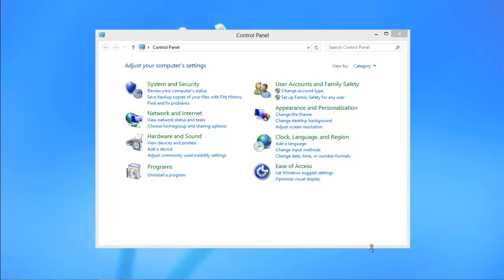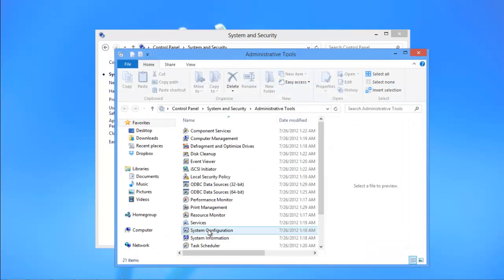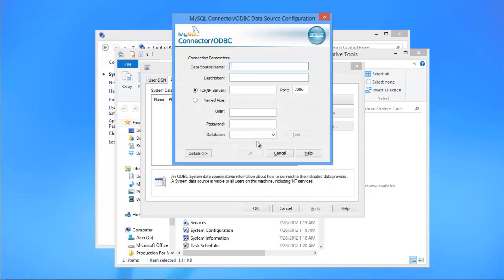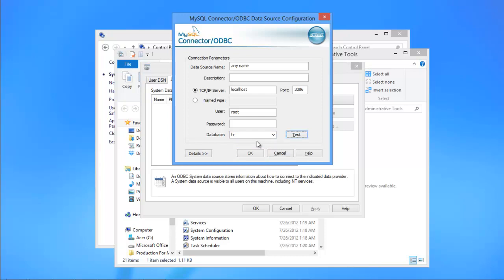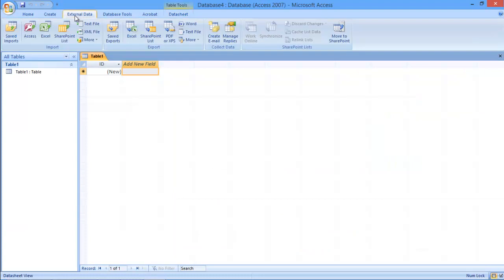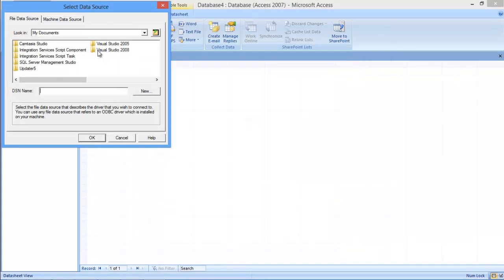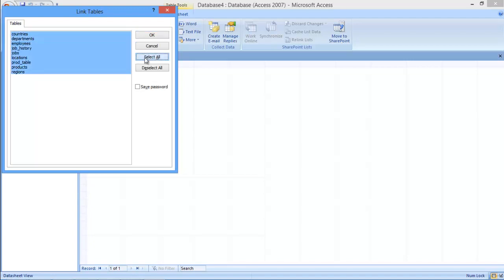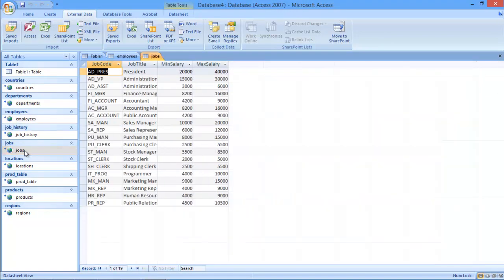How to Open MySQL Database With MS Access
Follow this easy step by step tutorial to learn how to open MySQL database in Microsoft Access, through an ODBC connection.

It can be needed in many situations to link our MySQL database to any other database, spreadsheets or reporting tool.  This tutorial will focus on one of the same scenario in which we will learn to open MySQL database.

Step 1- Control Panel
 To link MySQL with Access, first of all, we would have to make an ODBC connection. For this purpose, open up control panel and click on the System and Security option

Step 2-Administrative Tools
After that, move to the Administrative Tools option.

Step 3-ODBC Connection Option
Click on the ODBC data source option.

Step 4- Making System DSN
ODBC data source admin window will open up. Over here, move to the DSN tab and click on the Add button.

Step 5- Driver for MySQL
Now scroll down the list, choose MySQL ODBC driver and click on the Finish button.

Step 6- Configuring ODBC Connector
A configuration window will open up.
Give a name to the data source, type "local host" in the server field, specify "root" as a user, because it is a default user in all MySQL instances, and write the name of the desired database in the database field.
Finally, click on the Test button.

Step 7- Connection TEST
A message will pop up confirming that the connection is successful. This means that now we would be able to link MySQL with Access.

Step 8- Microsoft Access
Now, open up Microsoft access, click on the Blank database option and let's create a new database.

Step 9- External Data
After that, move to the "External Data" tab and click on the More option. With that done, a drop down menu will appear on the screen. From the menu, choose the ODBC database option.

Step 10- Linked Table
Within the new window, choose the "Link to data source" option and hit Enter.

Step 11- Machine Data Sources
A window will open up where we will be required to choose the data source connection. Over here, move over to the Machine Data Source tab, choose the same DSN which was created earlier and hit Enter.

Step 12- Selecting tables
After that, it will show us all the tables which our database contains. We can choose any table individually or select all of them.
For this tutorial, we will select all the tables in the database.

Step 13-Database Imported to Access
After that, all of the database tables would appear in Microsoft Access

And that is how to open Mysql database from Access.